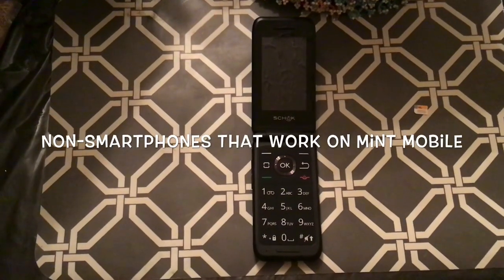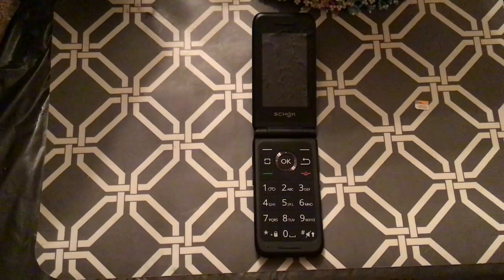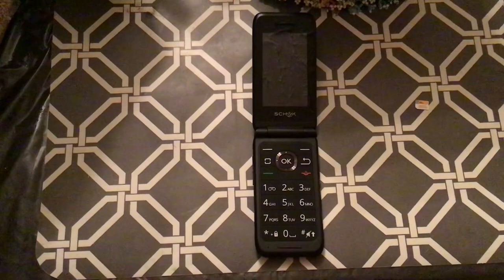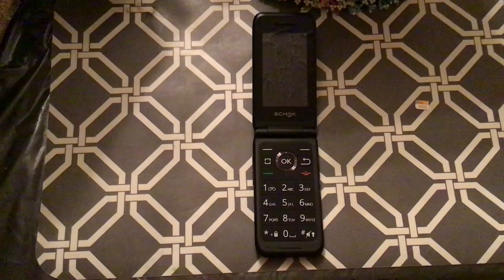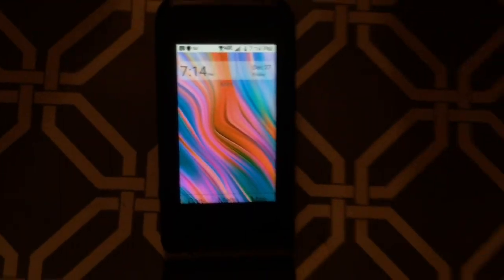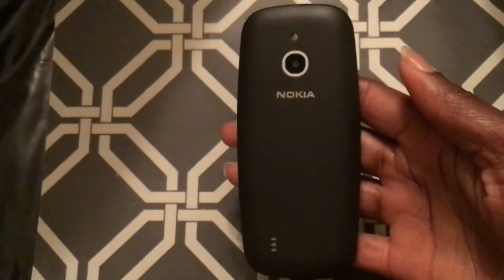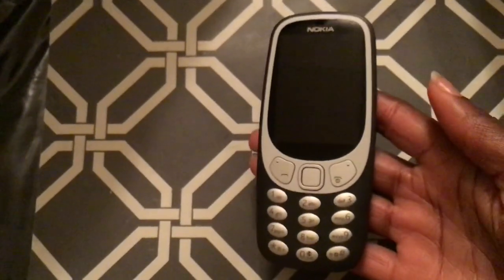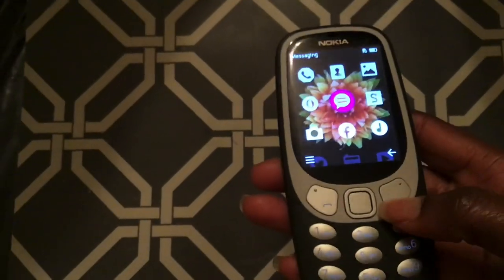Unlocked Non-Smart Phones (Dumb Phones) that work with Mint Mobile service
Unlocked Non-Smart Phones (Dumb Phones) that work with Mint Mobile Service or any other gsm network.